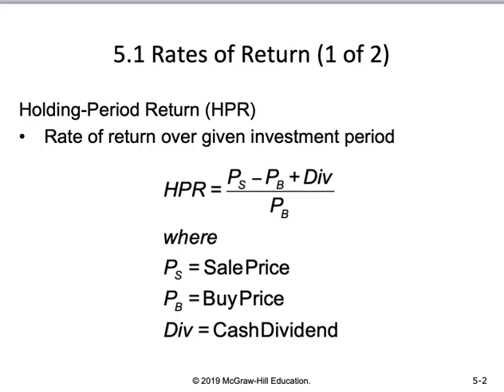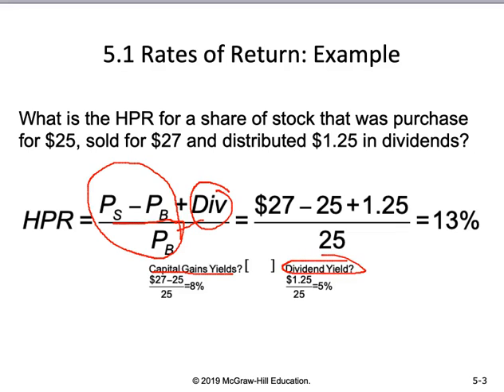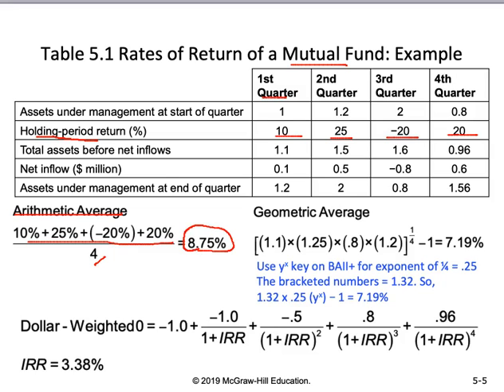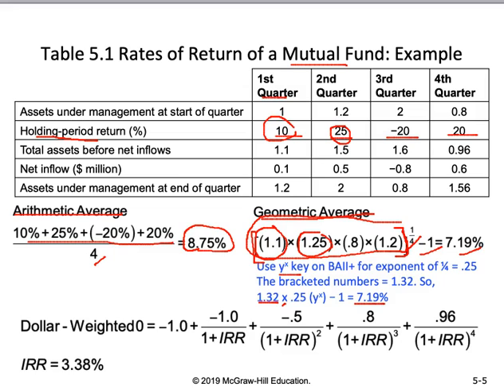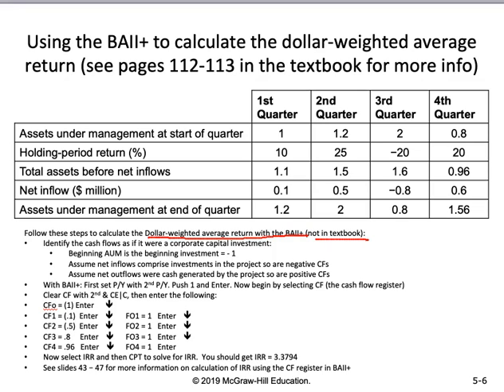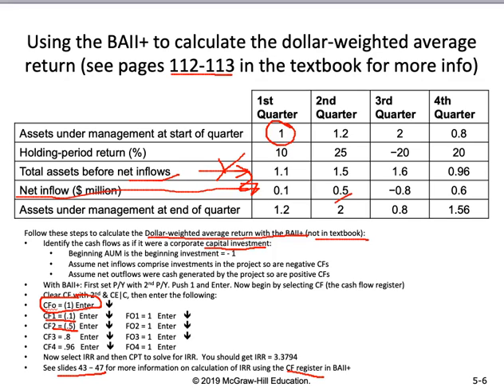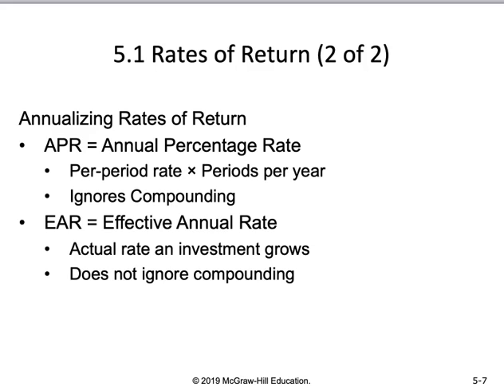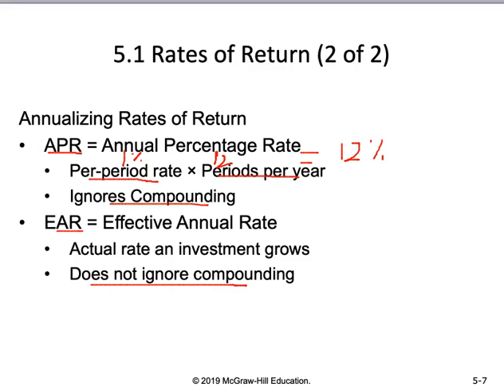Investments Rates of Return, Ch 5, Video 1